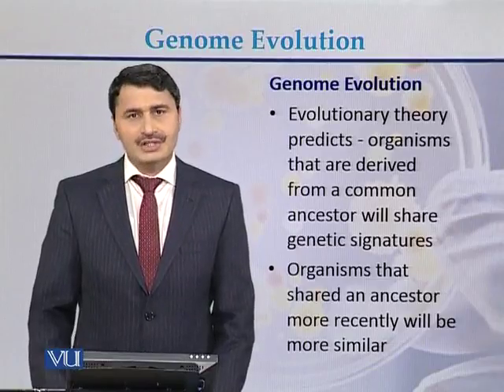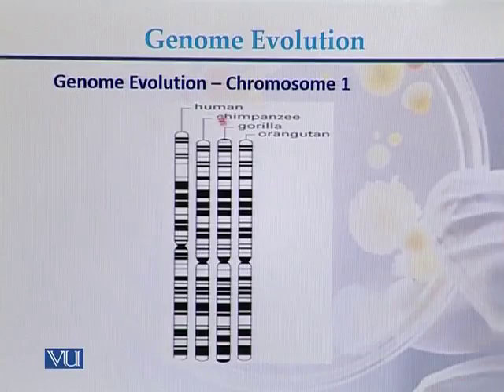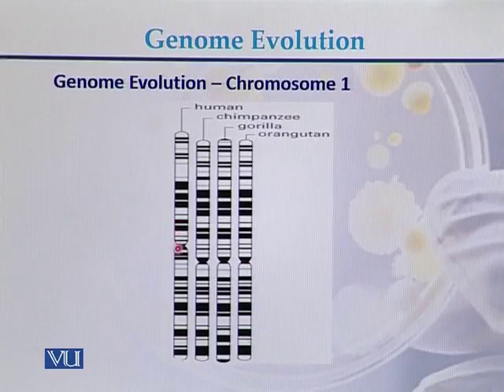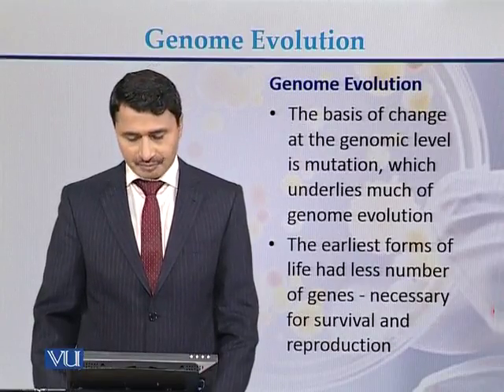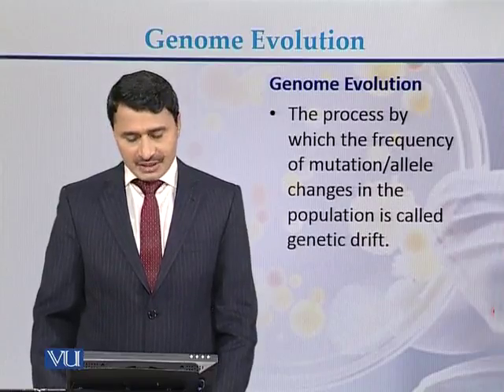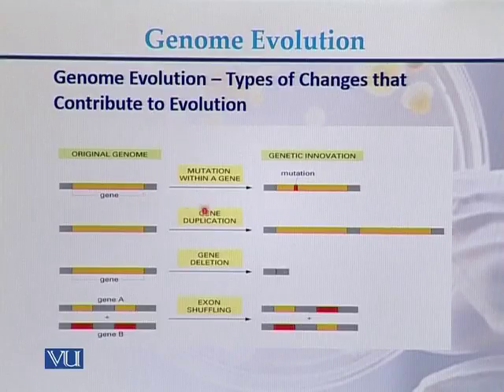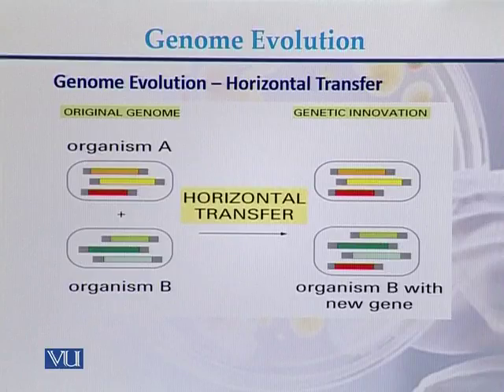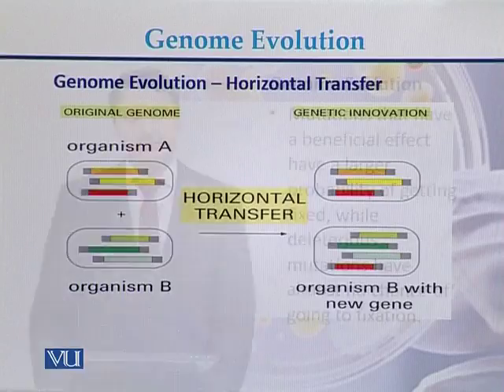BT732_Topic162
Topic: 162